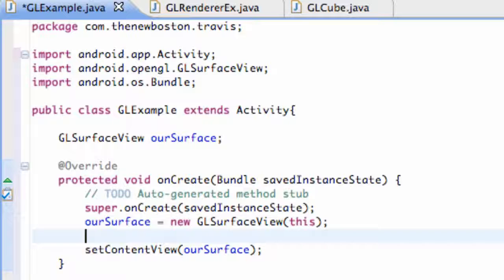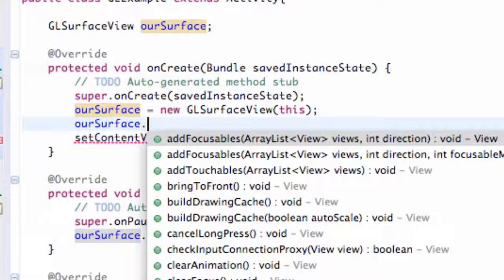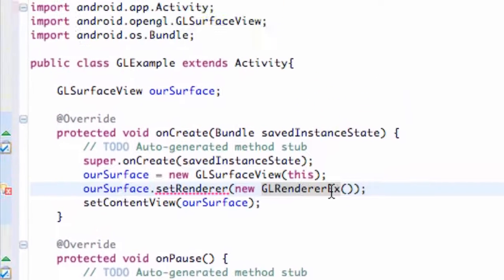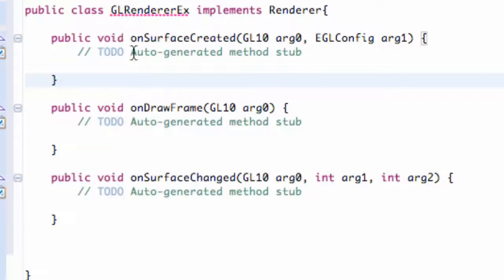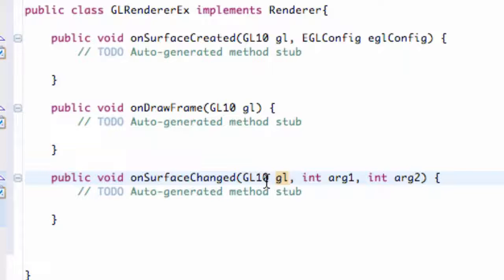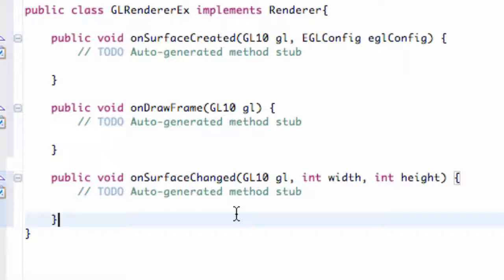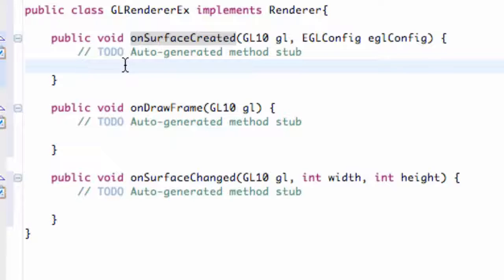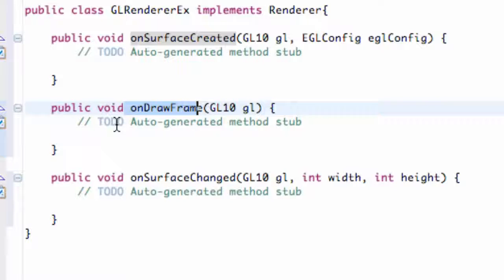Android Application Development Tutorial 169 OpenGL Renderer Basics YouTube